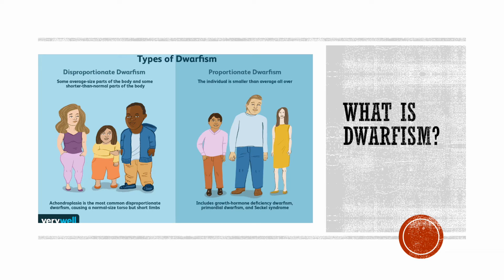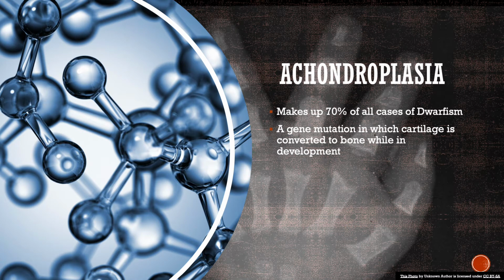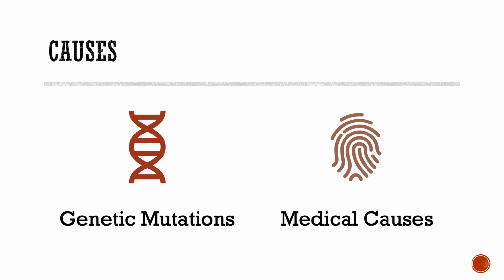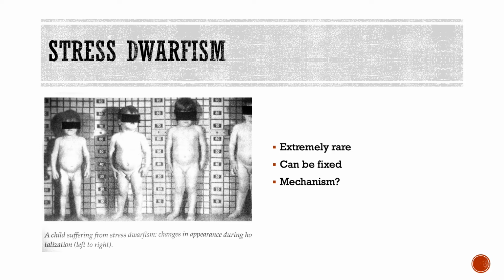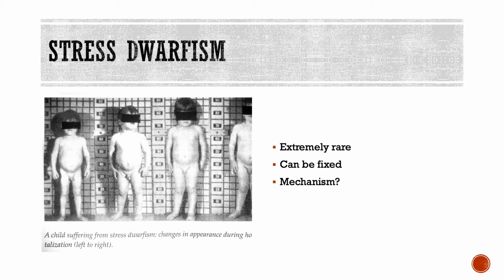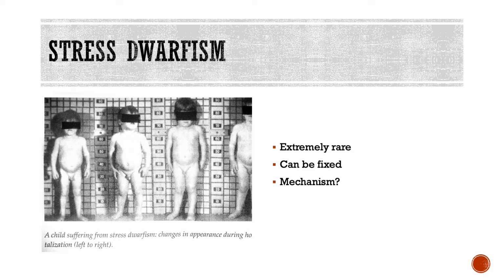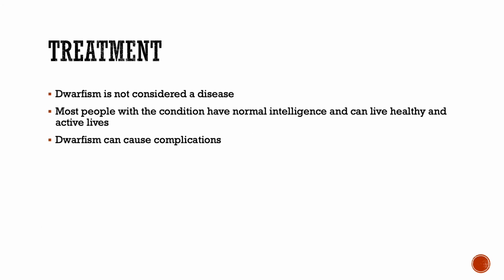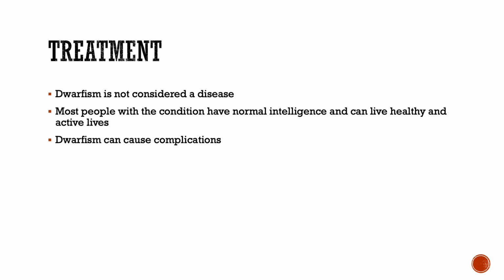Dwarfism - BIO 592 (325) Final Presentation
Here is my final presentation for endocrinology on Dwarfism.